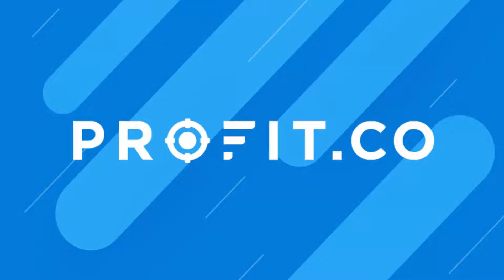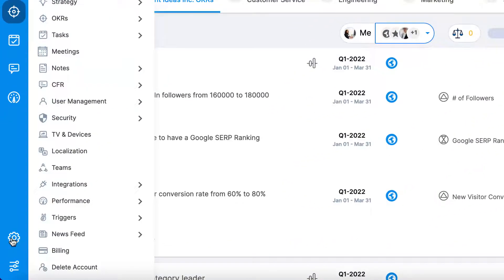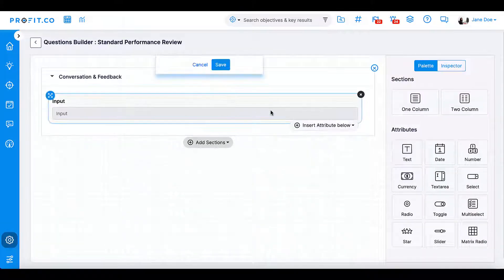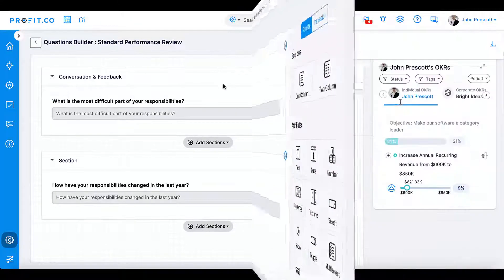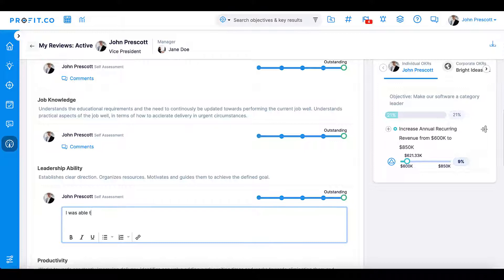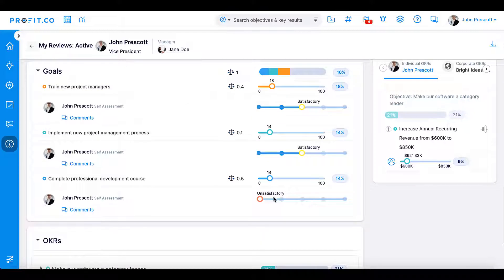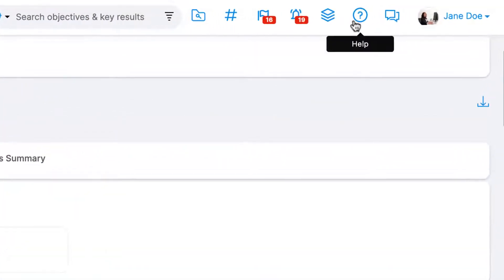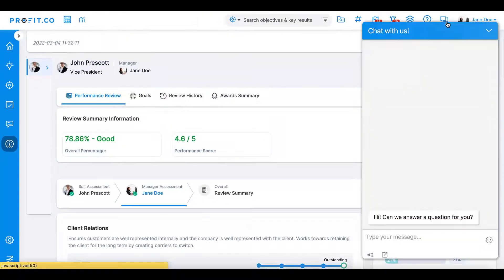What are Conversation and Feedback reviews in Profit.co? | Performance Module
In this video, we'll walk through the Conversation and Feedback Reviews in Profit.co.
CFR (Conversations & Feedback Reviews) are the perfect way to collect detailed reflections on employee performance.